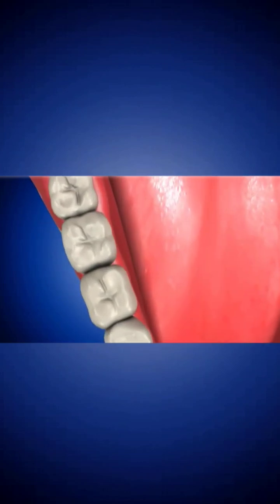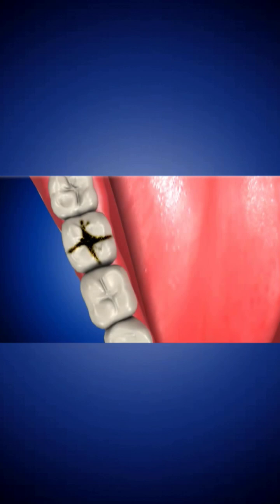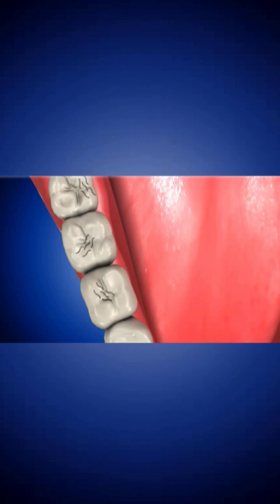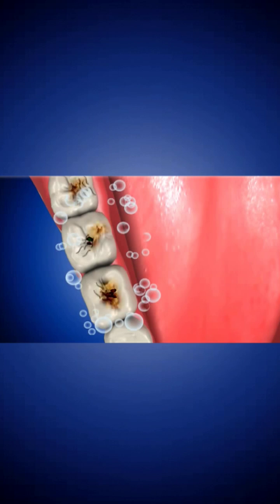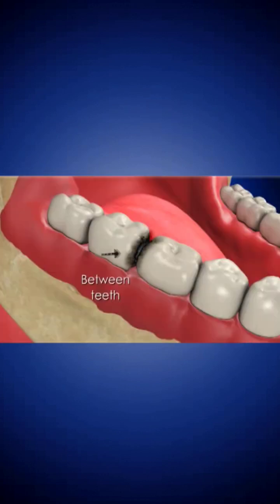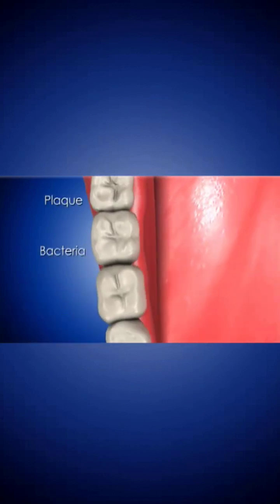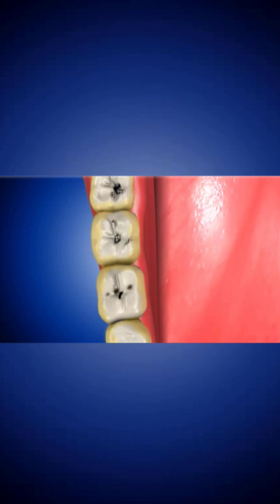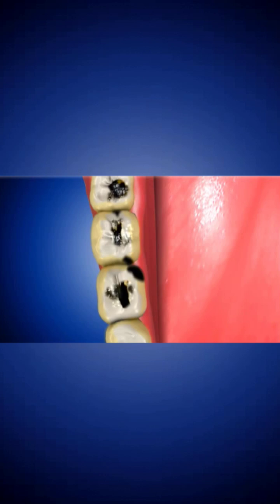What Is Caries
Dental caries (also known as tooth decay or dental cavities) is the most common noncommunicable disease worldwide. Severe dental caries affects general health and often causes pain and infection, which may result in tooth extraction.